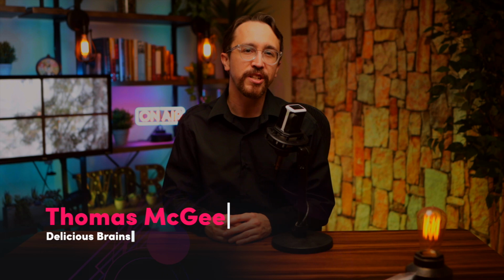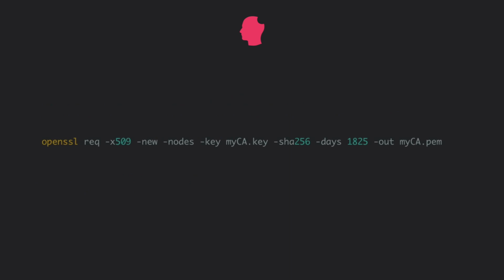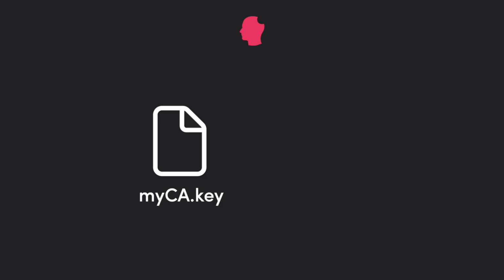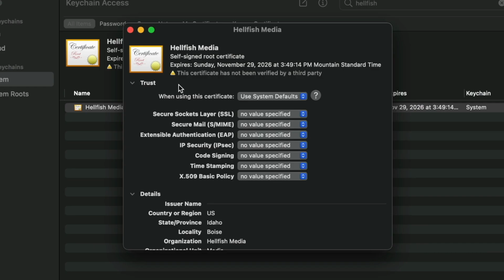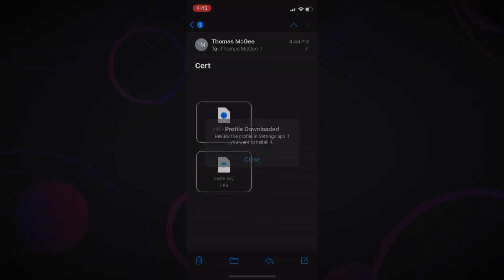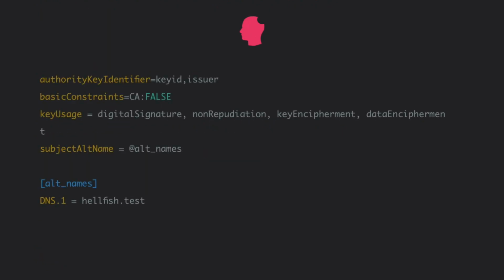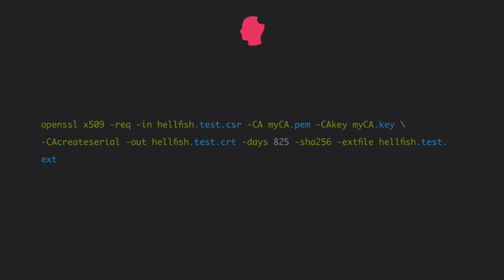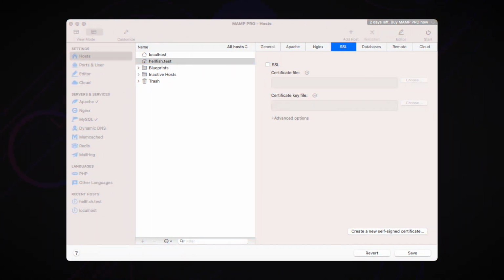Create Your Own SSL Certificate Authority for Local HTTPS Development on a Mac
In this video, we’ll walk through creating your own certificate authority on a Mac so that you can run HTTPS sites locally without issue.

00:00 - Introduction
01:31 - Installing Your Root Certificate
01:59 - Certificate via the macOS Keychain App
02:46 - Adding the Certificate to iOS
03:30 - CA-Signed Certificates for Your Dev Sites
05:16 - MAMP Pro v6.0+
05:49 - Conclusion

» USEFUL TOOLS FOR DEVELOPERS

Advanced Custom Fields: Take complete control of your WordPress edit screens & custom field data.

WP Migrate DB Pro: Push and pull your database from one WordPress install to another in one

WP Offload Media: Speed up your WordPress site by offloading your WordPress media to Amazon S3, DigitalOcean Spaces or Google Cloud Storage.

WP Offload SES: Let WP Offload SES take over email sending for your WordPress site sending all site emails through your Amazon SES account.

SpinupWP: Spin up your own extremely fast WordPress server in minutes with our modern cloud-based server control panel.